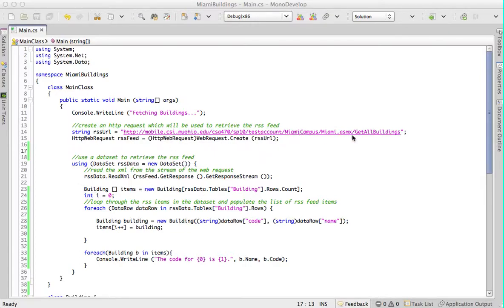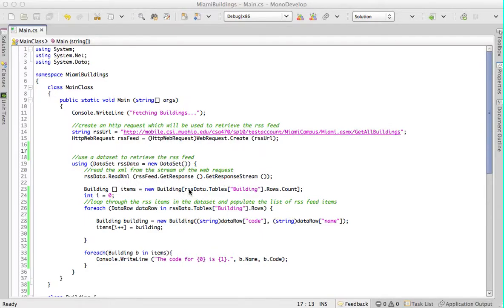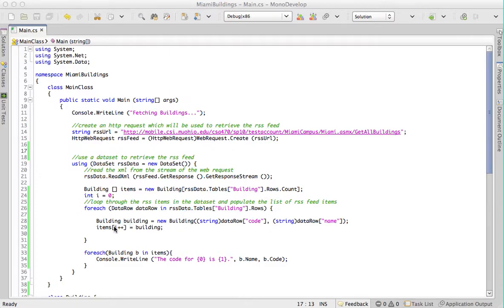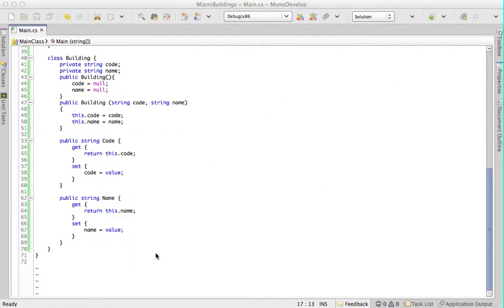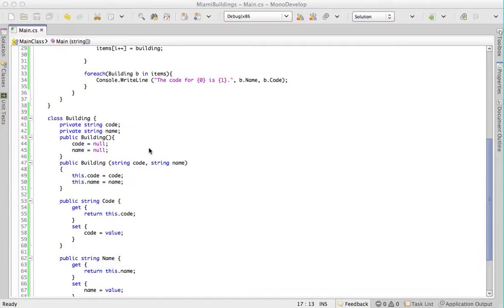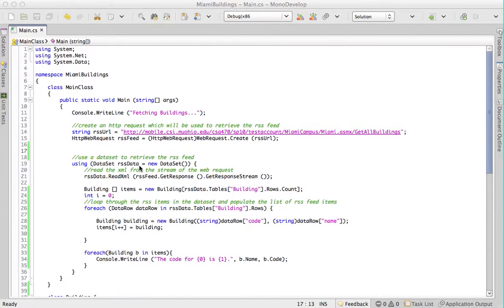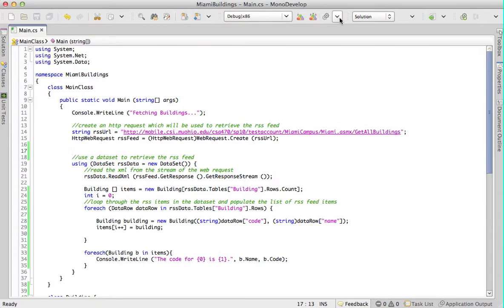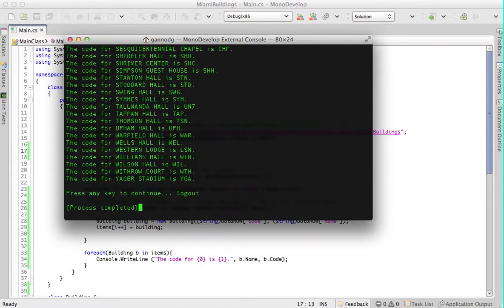Using a DataSet object to read XML from a REST service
This video shows a short snippet of code that can be used to read data from an REST service with XML.